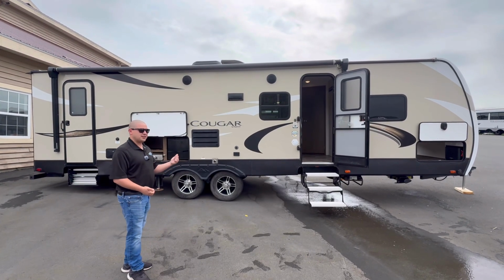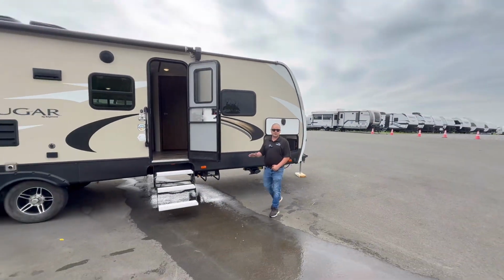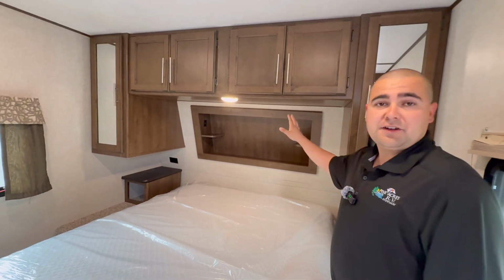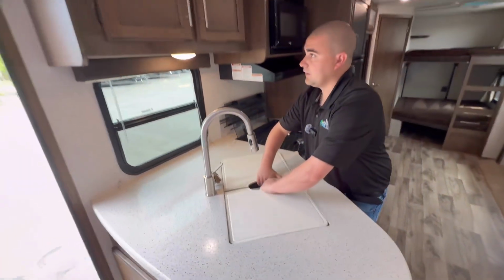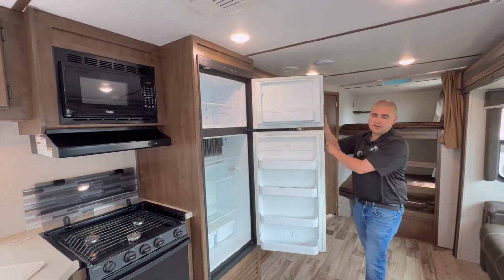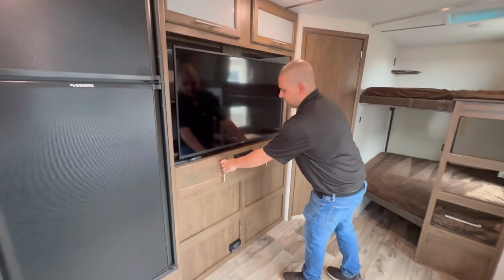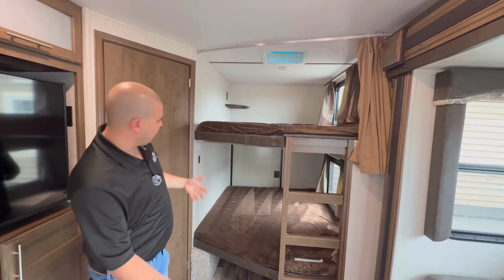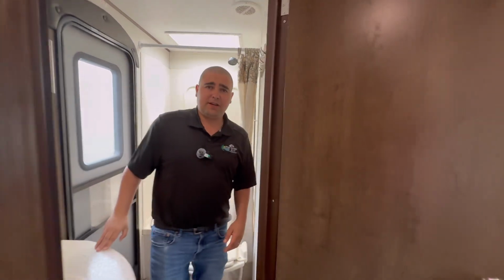2019 Keystone Cougar Half-Ton Series 29BHSWE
Keystone Cougar Half-Ton travel trailer 29BHSWE highlights:

Dual Entry
Double Size Bunks
Pull-Out Bunk Ladder
Power Jack
Outside Capital Grill

This Cougar Half-Ton travel trailer is ready to be hitched up and pulled to your favorite destination!  Before entering you will find a capital grill and mini refrigerator outside providing an extra space to make your dinner and store your drinks.  You have the convenient choice of entering the trailer through one of the two entry doors, the living/kitchen entrance or the rear bathroom entry.  The set of double size bunk beds next to the bath provides sleeping space for four allowing the kids to invite friends to sleep over. There is plenty of exterior compartments and interior storage throughout including a large wardrobe/pantry in the kitchen and living area. You will find many more "must have" inside and outside features for your next trip.

With any Keystone Cougar Half-Ton fifth wheel you will be able to camp in any weather with the forced-air heated and enclosed underbelly with enclosed dump valves and astorfoil insulated slide floor. If you need to stay cool or warm, these units have you covered.  Each interior includes oversized panoramic windows that are fully ventilated, the KeyTV which is a multi-source signal controller, and new modern interior styling with pillow-top seating, a fold-flat sofa and dimmable lighting.  You are sure to appreciate the iN-Command Generation 3 with Global Connect giving owners total control over power, slides, awnings, HVAC and more.  Choose your favorite model today!

Did you know that most of our inventory has individual YouTube Videos on our website?

At Pine Acres RV in Stewiacke, we know that service is important to you.

Comprehensive inspections included, Service is the key to our success.